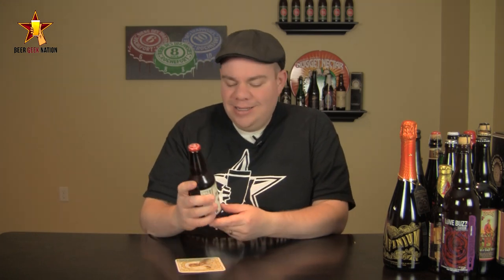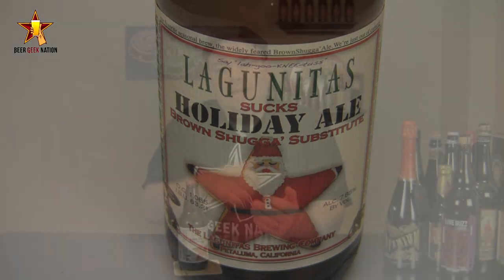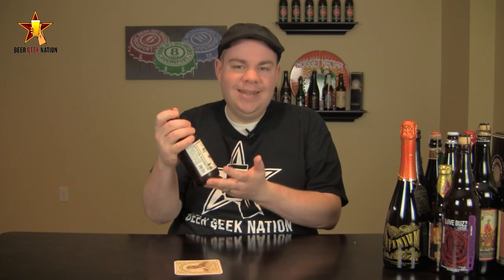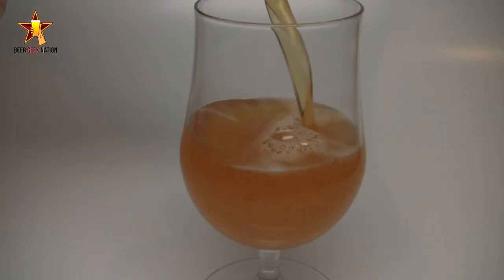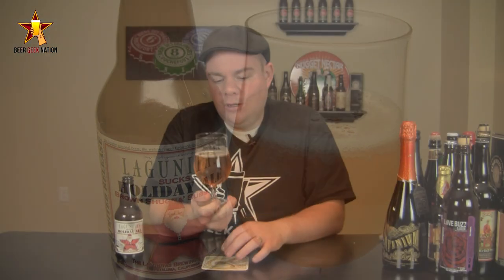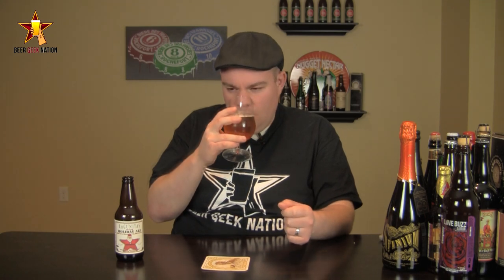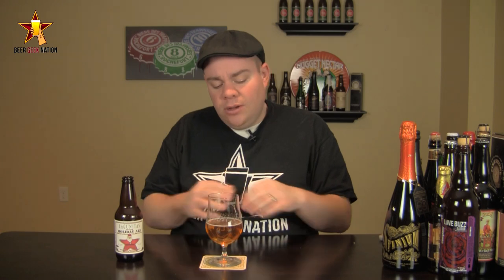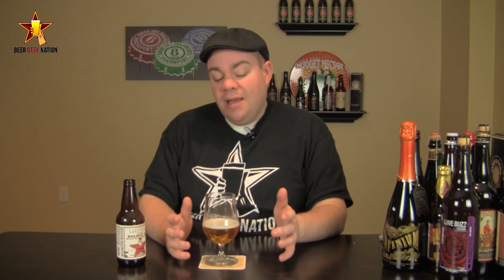Lagunitas Sucks Holiday Ale | Beer Geek Nation Beer Reviews Episode 275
Lagunitas Sucks Holiday Ale
Lagunitas Brewing
Beer Geek Nation Rating: A+
Beer Advocate Rating: 95/100
Rate beer Rating: 99/100

This sad holiday season we didn't have the brewing capacity to make our favorite seasonal brew, the widely feared BrownShugga' Ale. You see we had a couple of really good years (thank you very much) and so heading into this season while we are awaiting the January delivery of a new brewhouse we are jammin' along brewing 80 barrels of IPA and PILS and such every 3 hours. A couple of months back we realized that since we can only brew a mere 60 barrels of Shugga' every 5 hours, that we were seriously screwed. For every case of Shugga' brewed, we'd short 3 cases of our favorite daily beers. It's a drag. This year, we brewed something that we think is also cool and brews more like our daily brews. The new brewhouse will help insure this kind of failure never happens again. It's a mess that we can not brew our BrownShugga' this year and we suck for not doing it. There is nothing cool about screwing this up this badly and we know it. Maybe we can sue our own sorry selves. There is no joy in our hearts this holiday and the best we can hope for is a quick and merciful end. F*@& us. This totally blows. Whatever. We freaking munch moldy donkey butt and we just want it to be all over...
So this substitute beer is a 'Cereal Medley' of Barley, Rye, Wheat, and Oats. Full of complexishness from the 4 grains, and weighing in at 7.85% abv, Then joyously dry-hopped for that big aroma and resinous hop flavor.